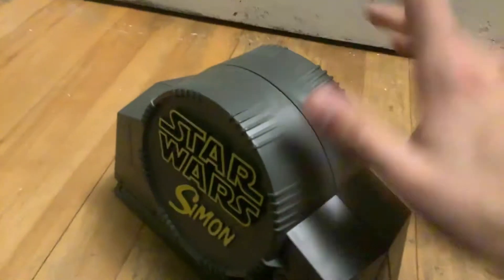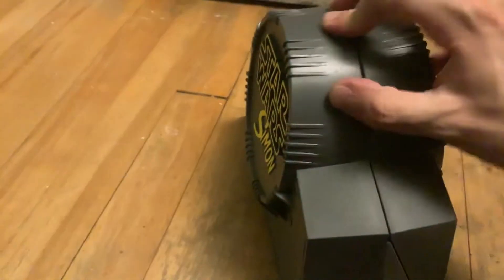Star Wars Episode I Space Battle Simon Game Unboxing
This was definitely a lot bigger in person than I thought it was going to be!

I’ll definitely p,at this off camera, do I can prepare fir the demo video, which will be included in the Simon playlist BEFORE Simon 2, as this came out one year before it.

I hope you all enjoyed this unboxing video!